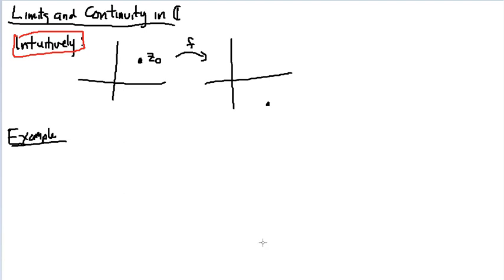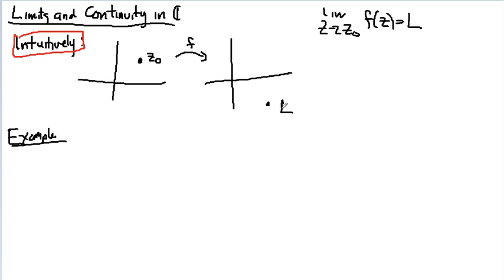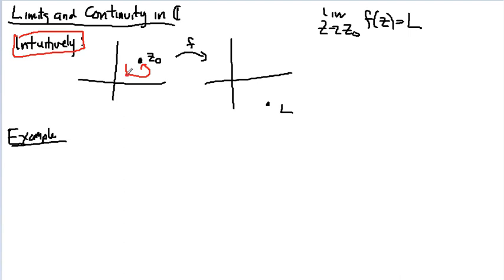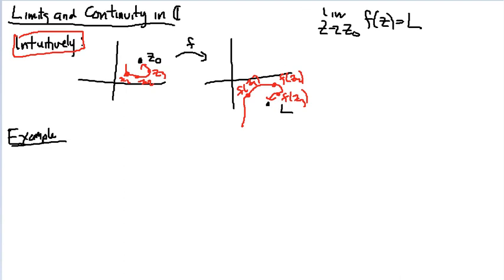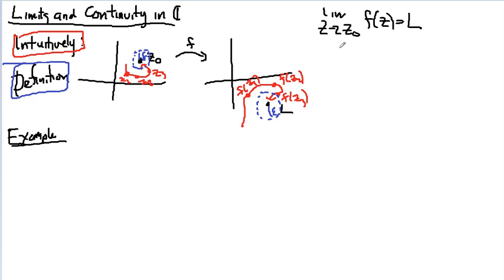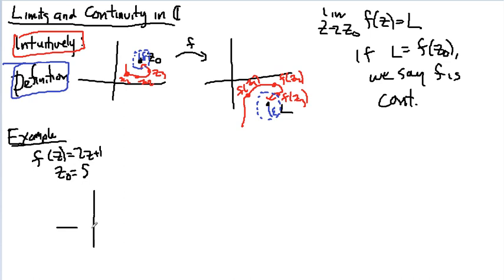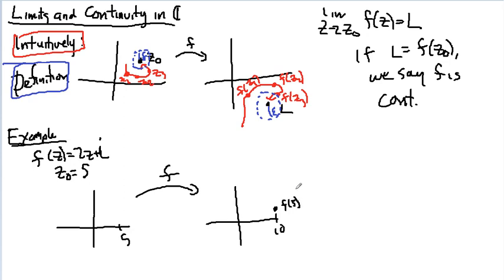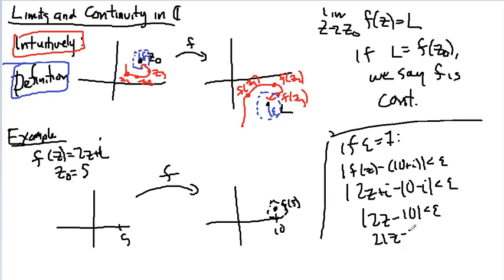Complex Analysis Limit Definition